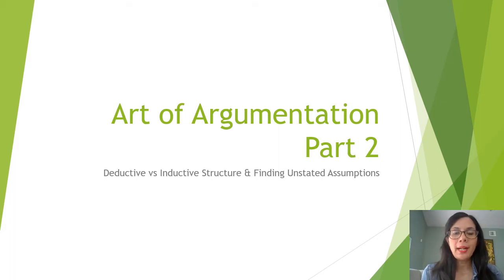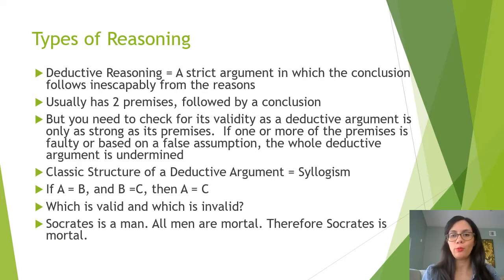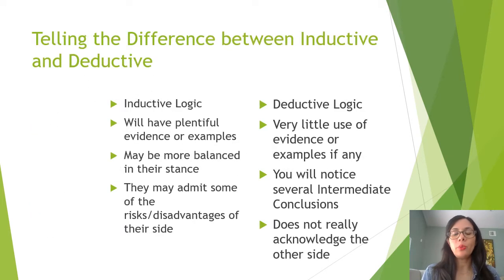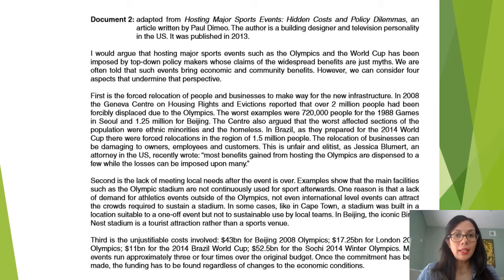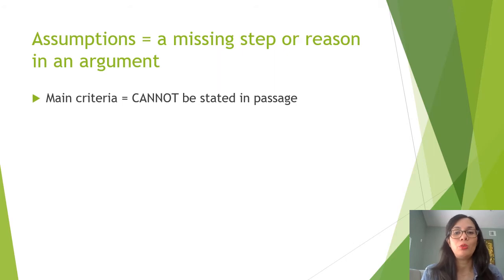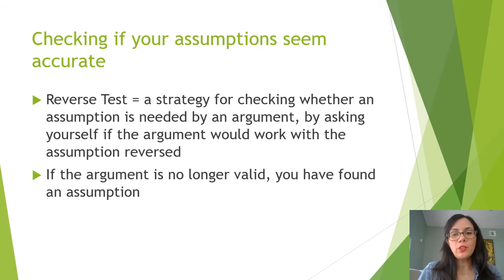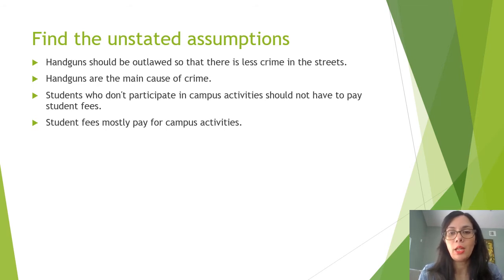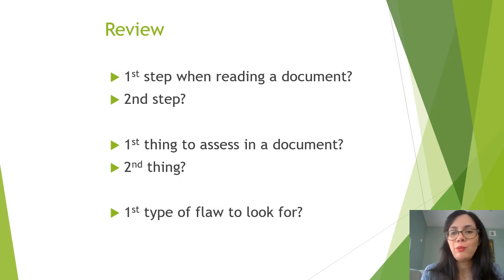art of arg part 2 video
This 2nd part of the Art of Argumentation Power Point video takes you through how to determine the structure of a passage and how to find assumptions in a passage.